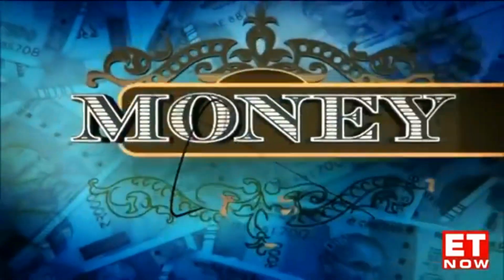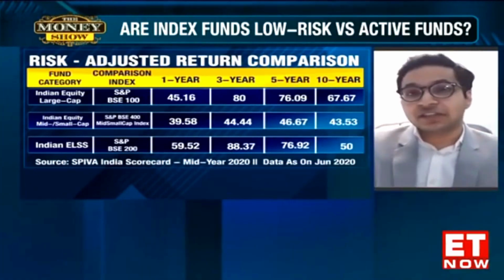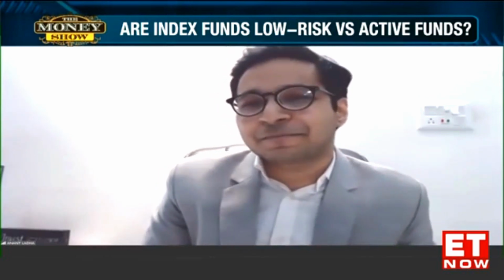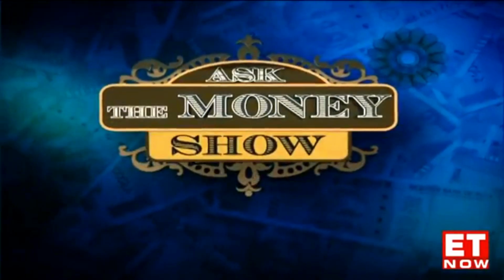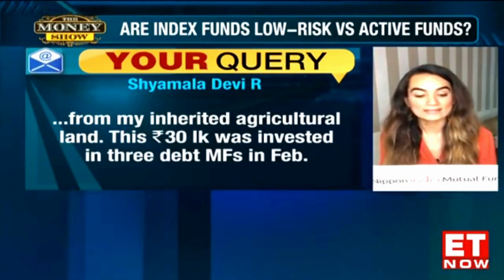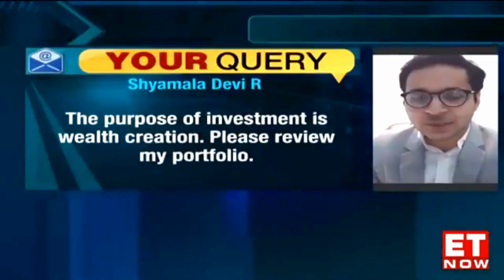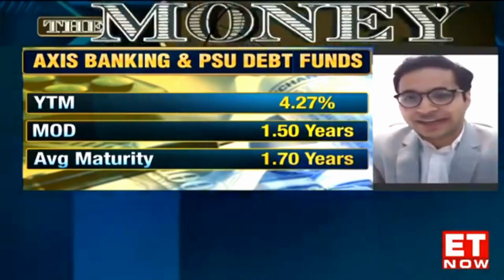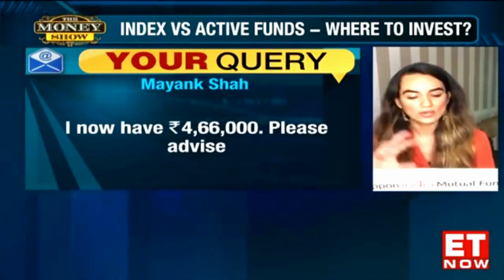MUTUAL FUNDS VS INDEX FUNDS VS ETF | Index Funds क्या है ? Index funds vs Active Mutual funds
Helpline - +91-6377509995